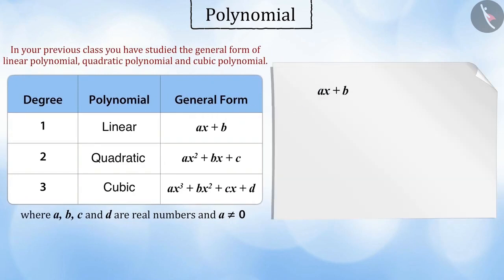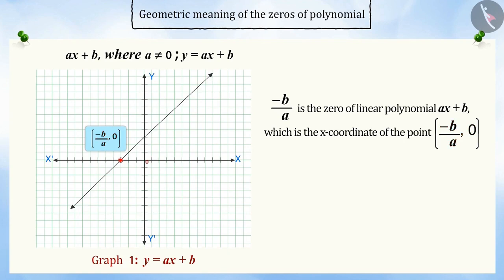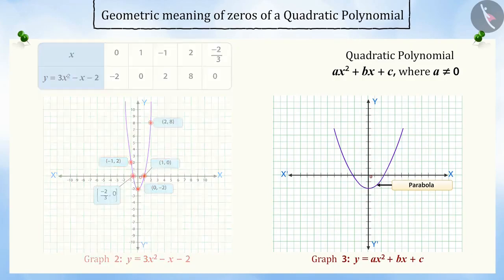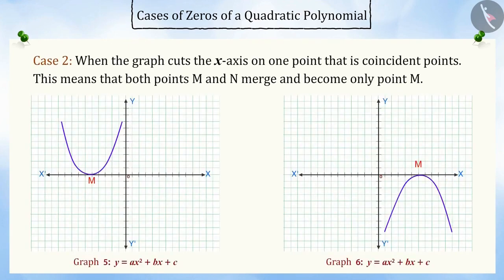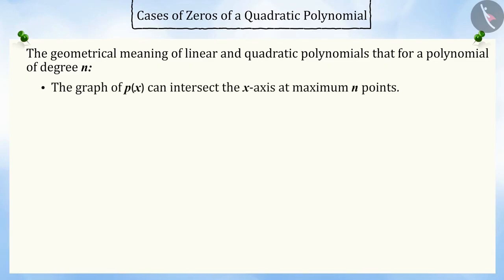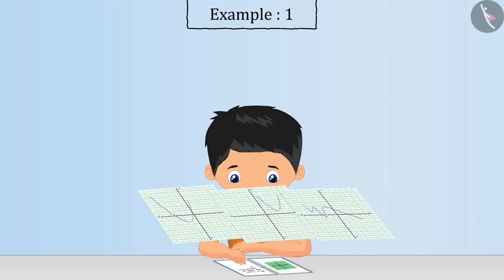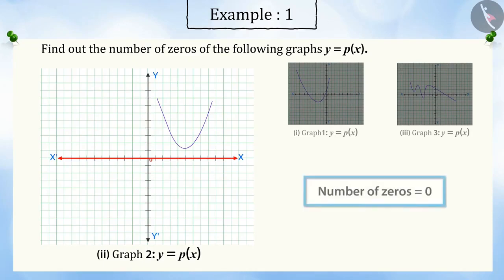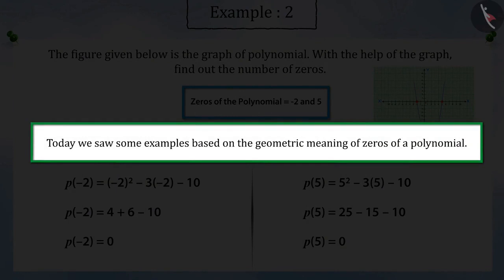Class 10 Mathematics |Geometrical meaning of Zeroes of Polynomials | Part 2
Polynomials are used in engineering, computer and math based jobs, in management, business and even in farming. In all careers requiring knowledge of polynomials, variables and constants are used to create expressions defining quantities which are known and unknown. People use polynomials in their everyday life . People use polynomials for modeling of various buildings and objects , used in industries , used in construction . They are even used in marketing , finance , stocks etc.
In this video you will learn about polynomials i.e. Geometrical meaning of Zeroes of Polynomials .The complete chapter Polynomials of class 10 mathematics has been discussed in three parts.
To learn about polynomials pls follow all the other two links as given under